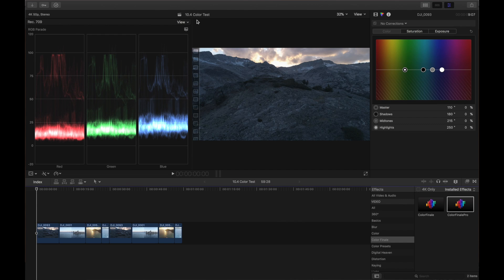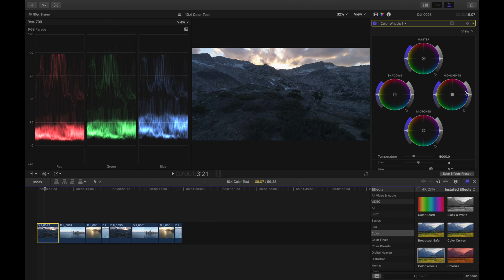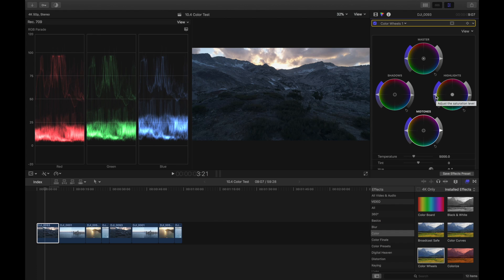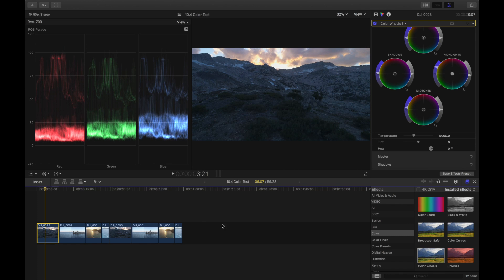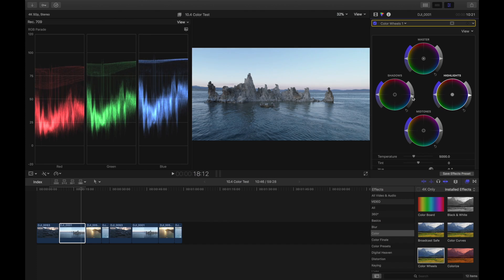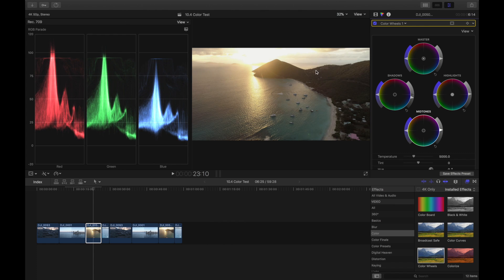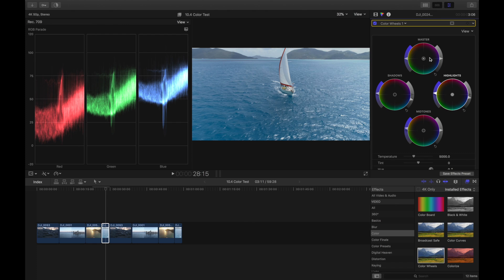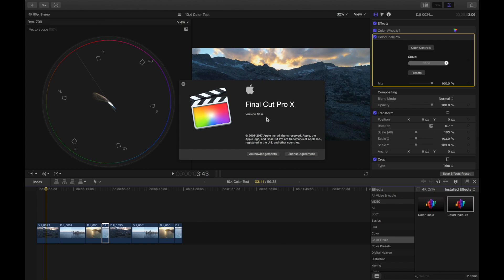How to Color Grade in New Final Cut Pro 10.4 (In-Depth Tutorial For Drone Footage)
Apple just released their new version of Final Cut Pro 10.4, and they included (among other things) some really cool new color grading/correcting tools.  In this video, I go in-depth to show you my process of working with drone footage.